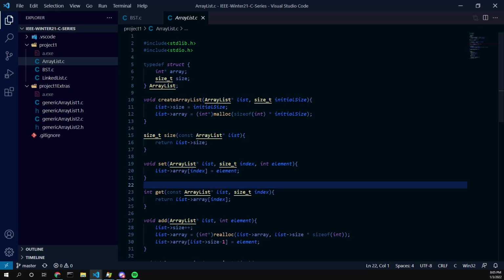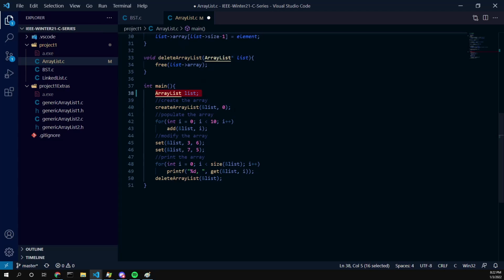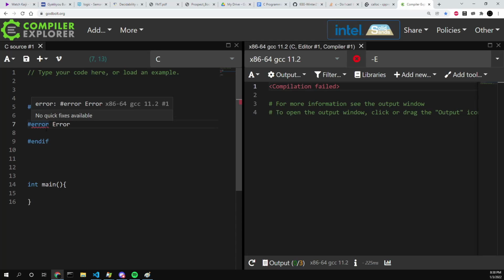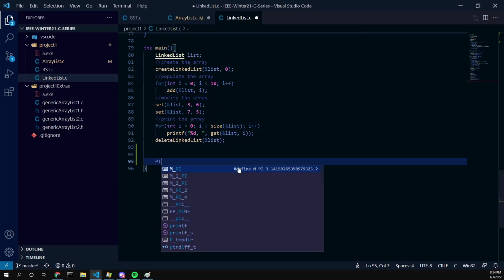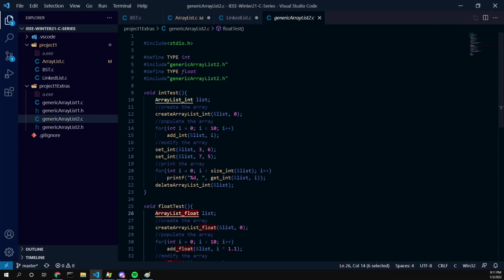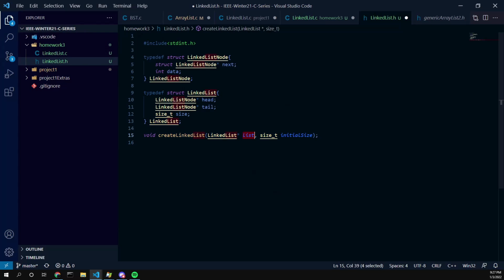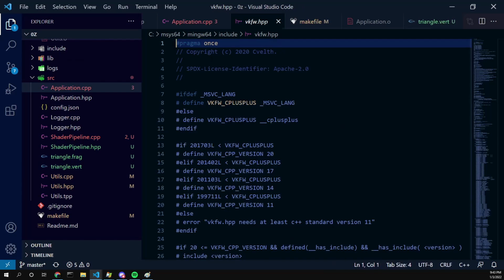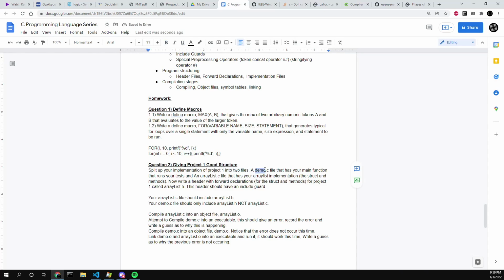Winter 2021-22 #4: Crash Course on the C Programming Language Part 4 - The Big Picture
"A Juicy Overture of the C Programming Language" is meant to give a complete two week crash course on the C programming language from the ground up. Prior knowledge of C is unnecessary, but for those who already know C, this series provides ample opportunity to sharpen your skills and deepen your understanding of the finer complexities of the language.

Note: There was an error while recording Part 1 of this workshop series. We apologize for any inconveniences this may have caused.

In the last workshop, we covered:
Pointers without Tears
  - Pointers
  - Advanced functions
  - Dynamic memory allocation (malloc, calloc, realloc, and free)
  - Structs

In this workshop, we covered:
  - Preprocessing directives (Define/undefine, ifdef, ifndef, and more!)
  - Program structuring (header files, forward declarations, and more!)
  - Compilation stages (compiling, object files, symbol tables, linking)

In the next workshop we will cover:
Strings and Things
  - string.h library
  - Running under the hood, The C program inside of memory